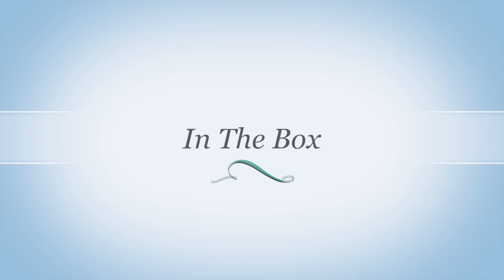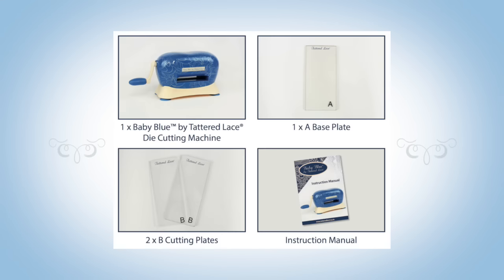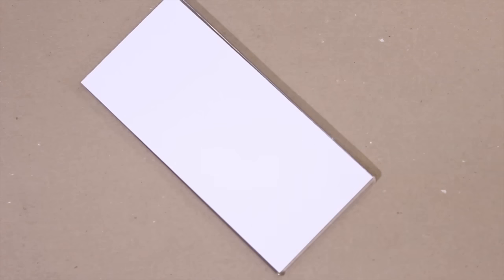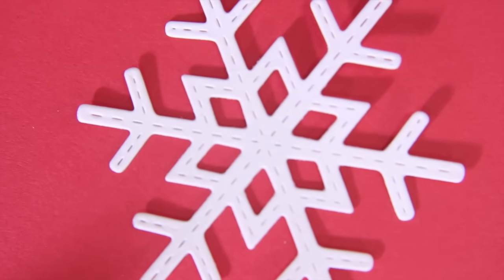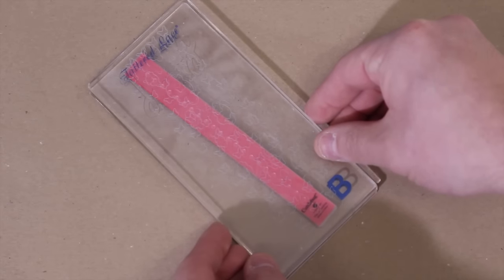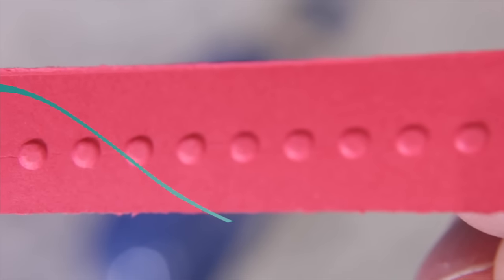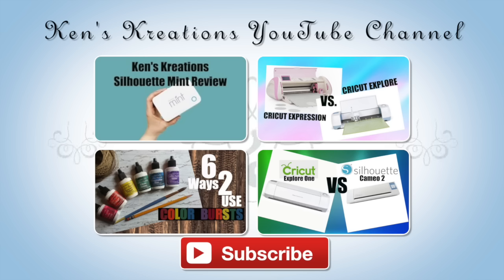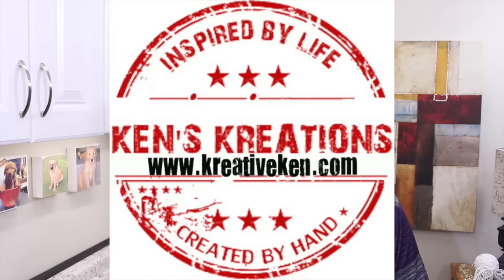Baby Blue Tattered Lace Review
We take a closer look at the new Baby Blue Die Cutting Machine by Tattered Lace. This is a small manual die cutting machine that can cut and emboss up to 3 inches. In the video we will see what comes in the box, see how the machine dies cuts and embosses.